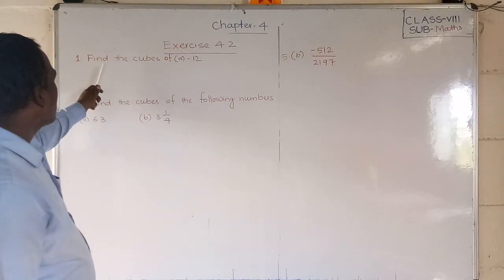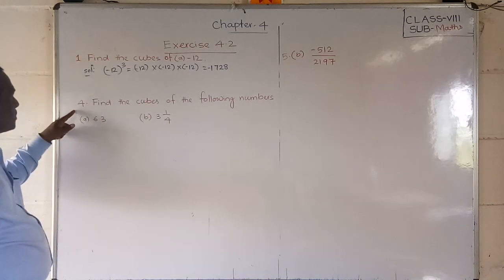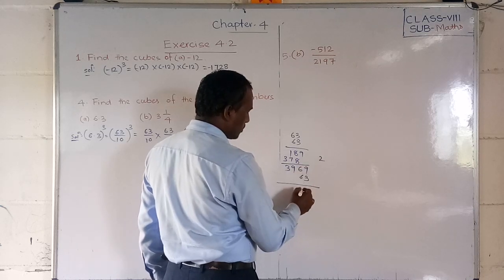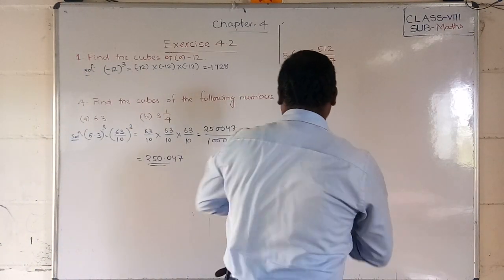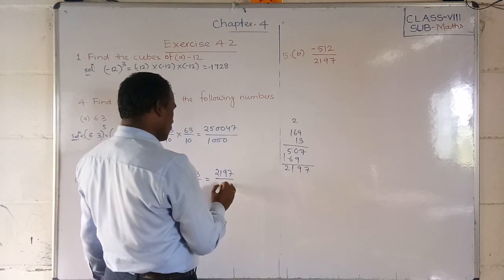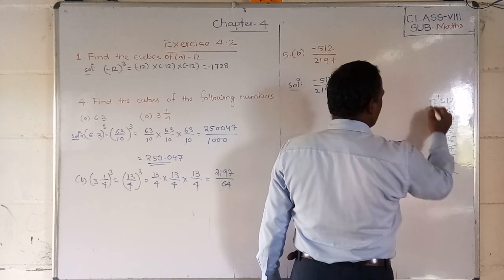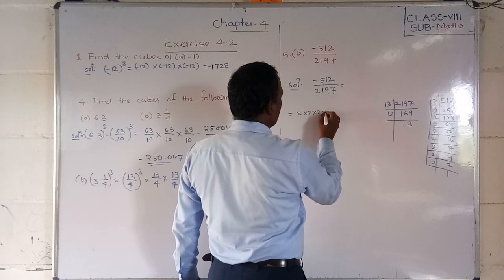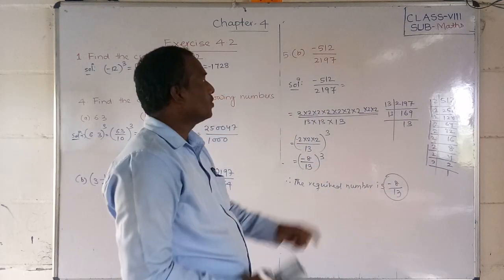L B S School Bariki Sir 8th Std Maths Chapter 4 , Video 4